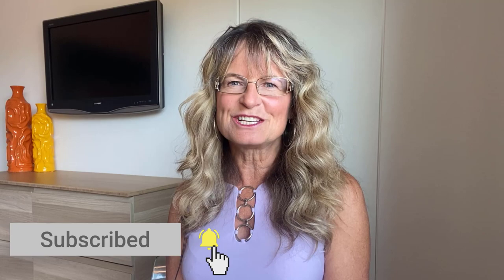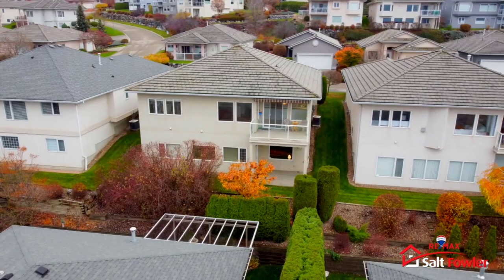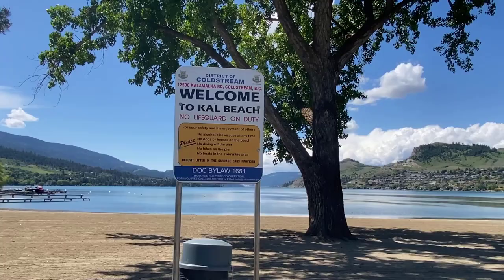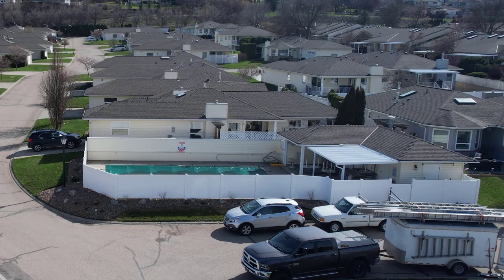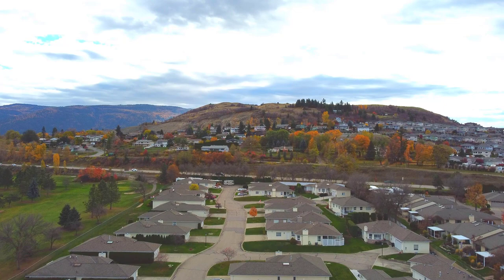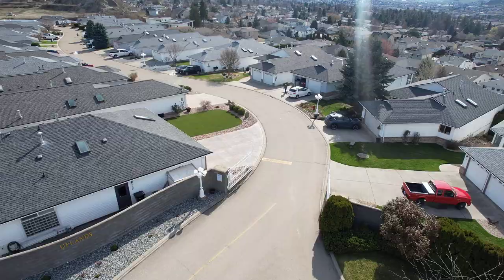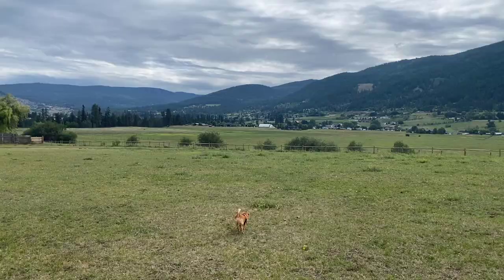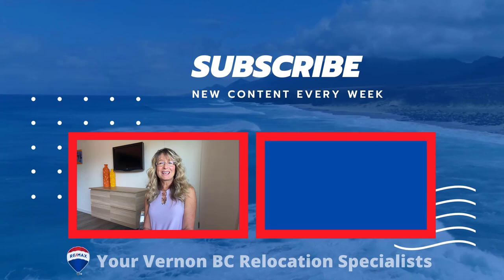5 Popular Adult Oriented Gated Communities in Vernon BC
Often we are asked where are the most popular gated adult (either 45 or 55 plus) communities with stand alone detached homes.  In this video we examine 5 of these homes in the East and North end of the City  - we start at Middleton Mountain, work our way through East Hill and end up in Harwood, and take a look at the strata properties in Quail Run/Quail Vista, Hillview Meadows, Sandpiper, The Uplands and Ambleside.

For access to our free Relocation Package - Vernon Relocation Package Sign Up